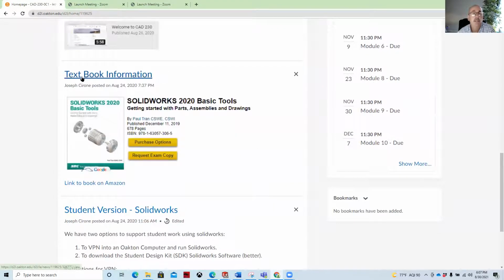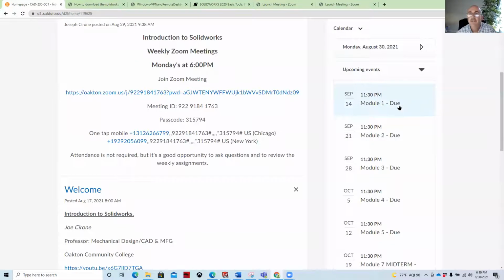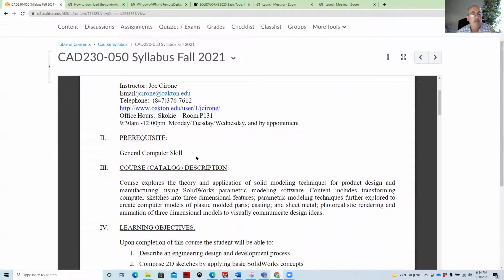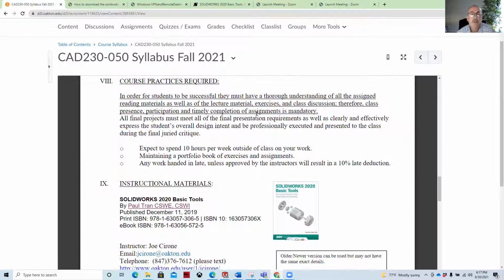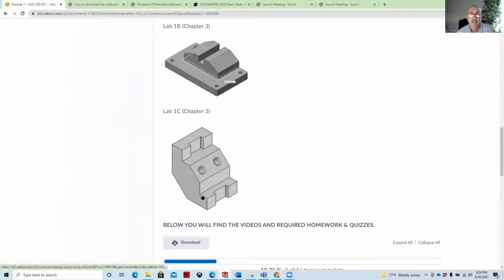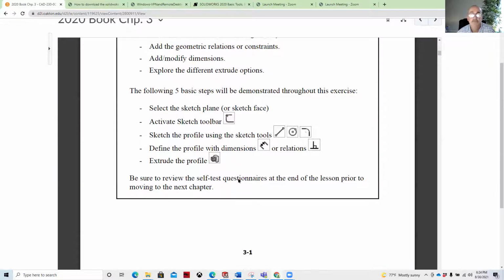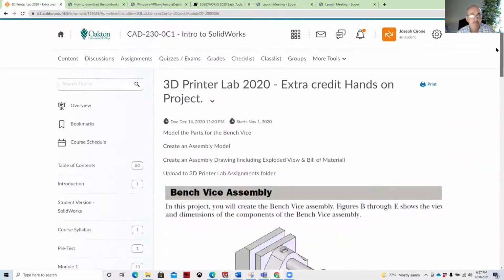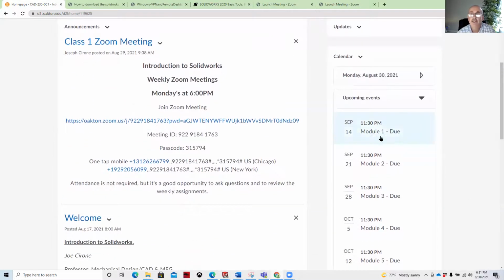CAD 230 Zoom 1 2021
Zoom Class meeting 1